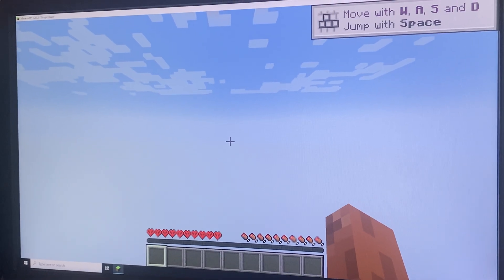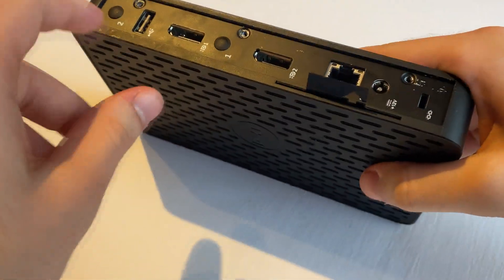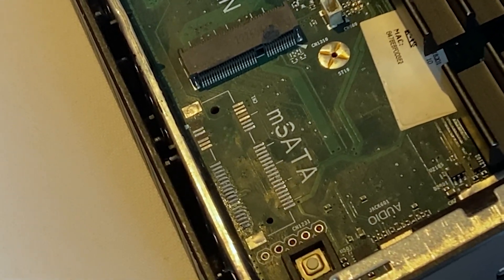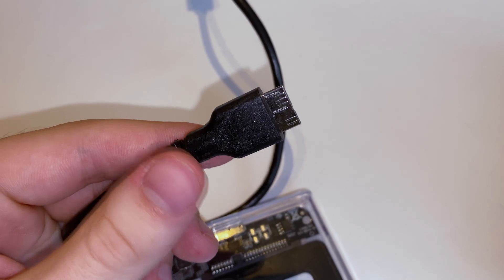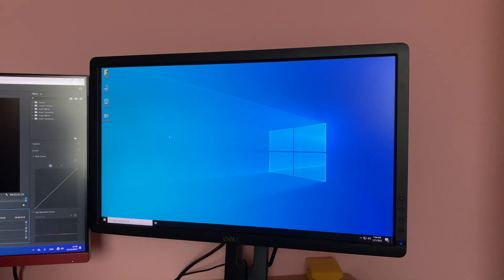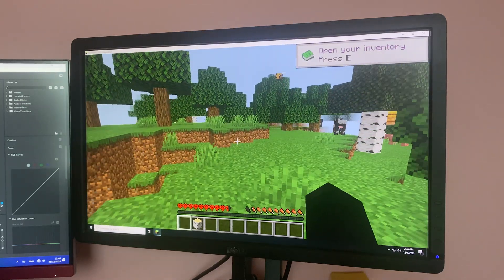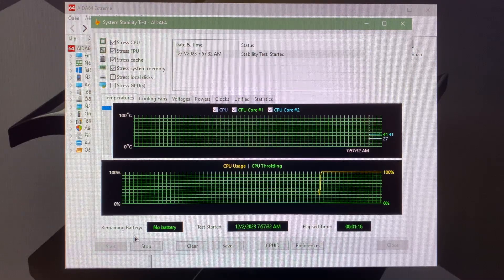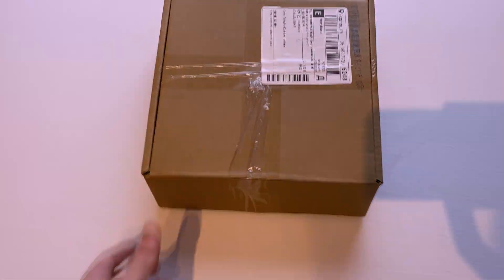Buying "Modern" Mini PC For 11$ For Win11 & Minecraft Gone Wrong...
In this video we are going to test "Dell Wyse 3030LT" Thin Client and will make a Mini PC from it by just adding external SSD. I am going to try to launch Minecraft on and even.. Install Windows 11 on this poor piece of tech. But four-watt Intel Celeron "inside" of this box will struggle against it.